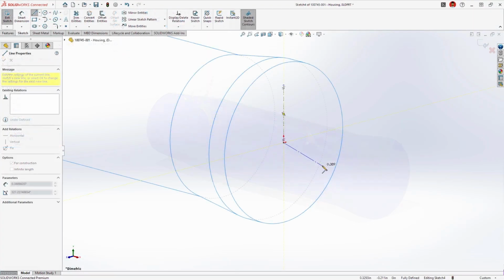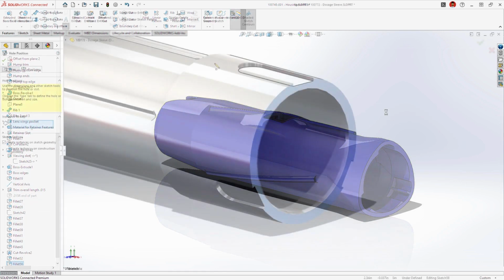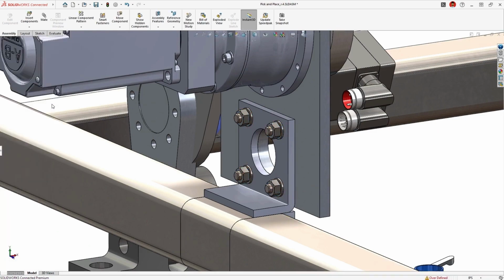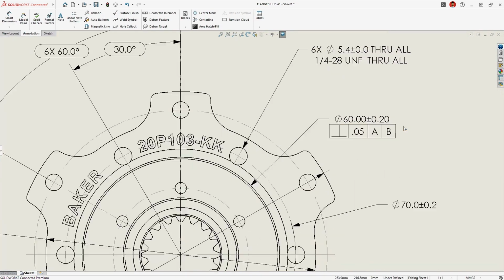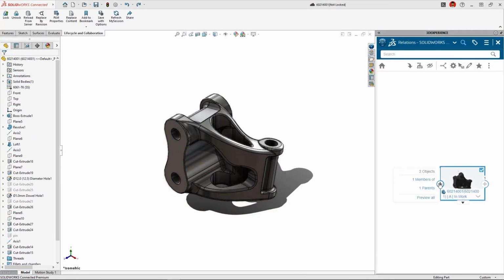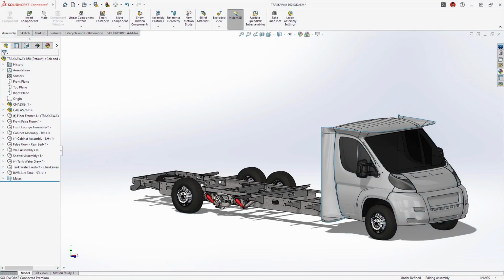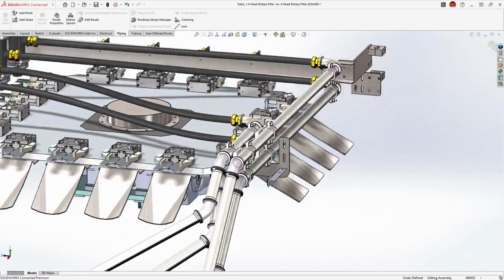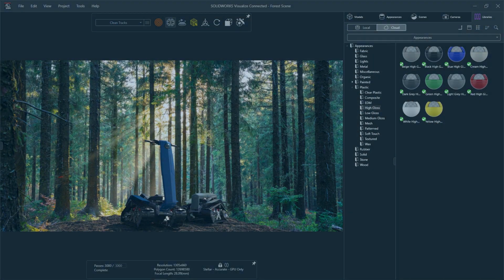SOLIDWORKS CAD: Pierwsze Spojrzenie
Zapewne słyszałeś, że SOLIDWORKS to standard w dziedzinie projektowania inżynieryjnego, ale jakie dokładnie ma możliwości? Ten filmik zapewnia spojrzenie na szeroki zakres funkcji oferowanych przez oprogramowanie SOLIDWORKS. Przekonaj się, jak to narzędzie może przekształcić Twoje koncepcje dzięki intuicyjnemu rysowaniu, potężnemu modelowaniu, dedykowanym narzędziom branżowym oraz wielu innym funkcjom! Czy jesteś gotowy , by podnieść swoje umiejętności projektowe na wyższy poziom? Zapraszamy do odwiedzenia naszej strony internetowej, gdzie znajdziesz więcej informacji.

Skontaktuj się z nami już teraz, aby znaleźć najlepsze rozwiązanie dla Ciebie!